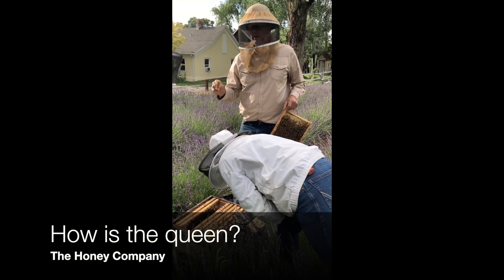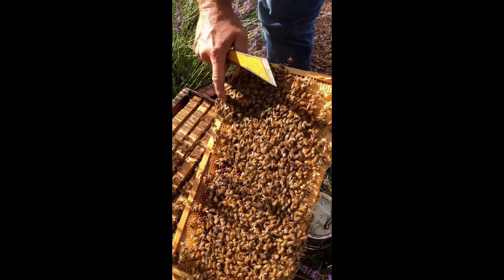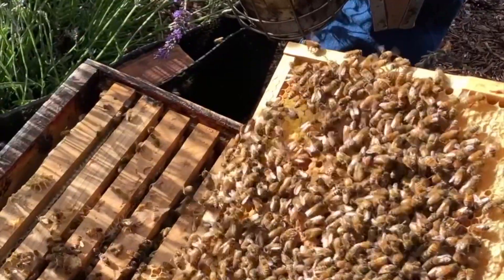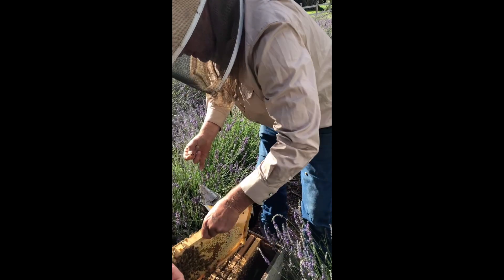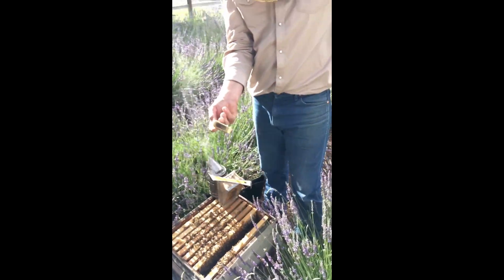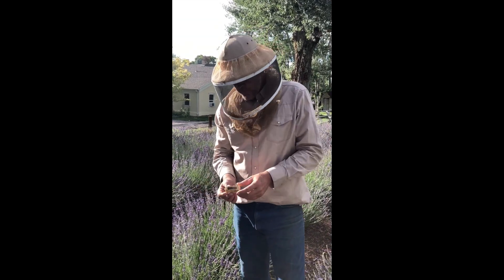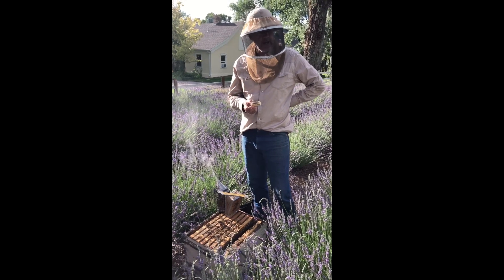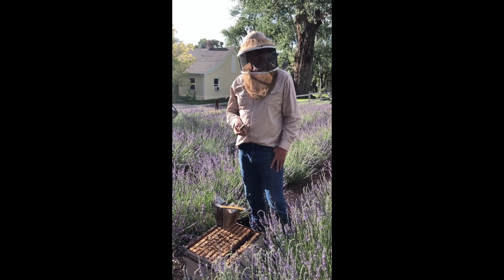Saving A Queen Being Balled By Worker Bees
In this honeybee hive inspection, Stan added a new queen bee a few days ago. When we inspected the bees, they took their aggression out on the queen and started balling her. When we noticed, Stan quickly grabbed her, and put her back in a cage to protect her. We will release her again in a few days and hopefully she will continue her reign.

To learn more about queen bees, sign up for our online course "How Is My Queen?"

Or bundle all SIX of our corses together for a HUGE discount.

Queen Rearing

Our favorite thing is the 2-page centerfold inspection guide to help you know what to look for during every hive inspection.